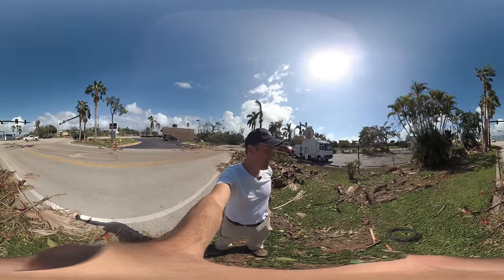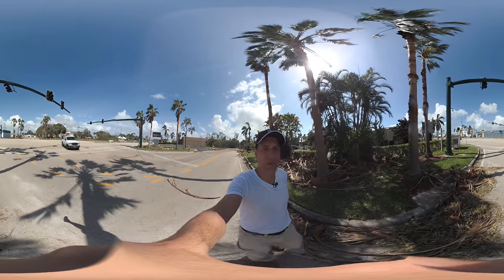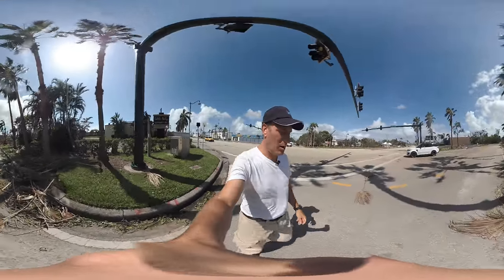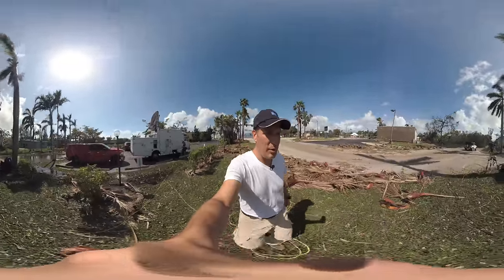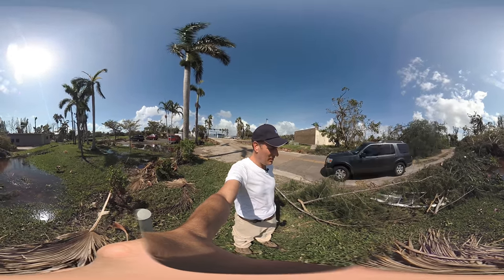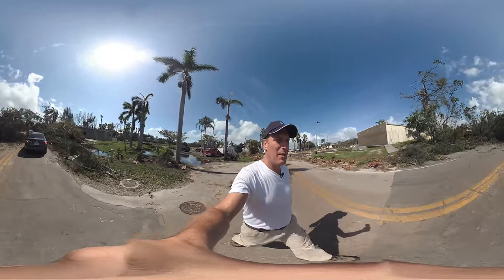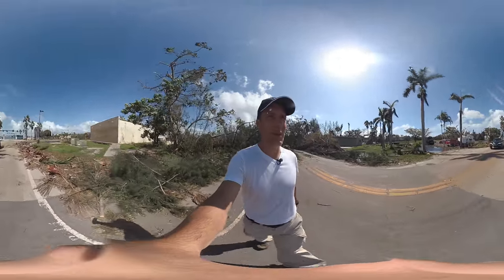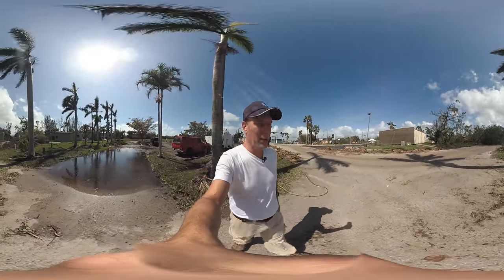Irma aftermath 360 video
4k resolution video of some of the damage left behind in Naples, FL after Hurricane Irma.